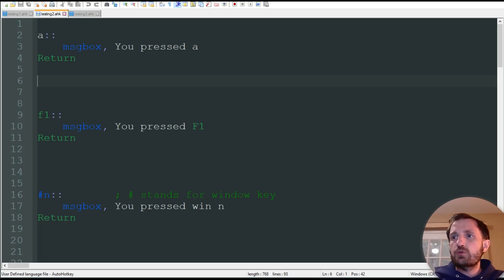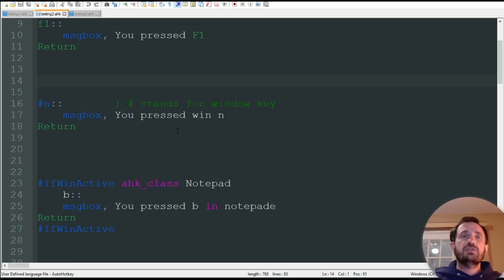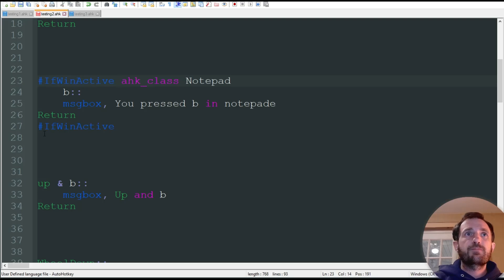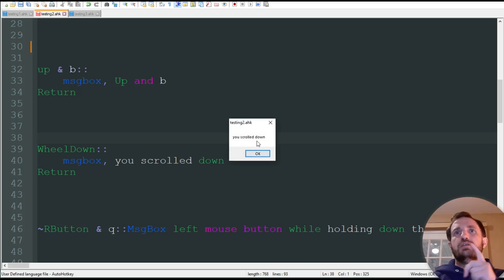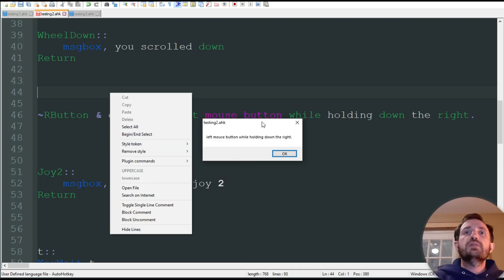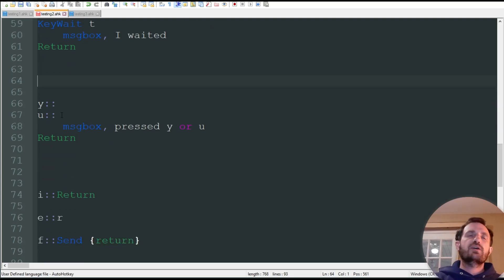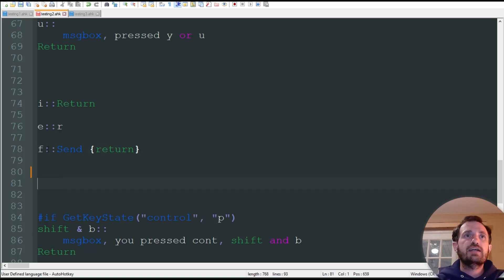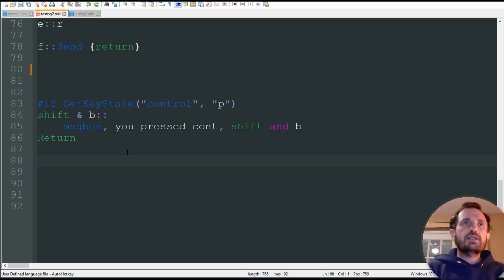AutoHotkey - What Are Hotkeys and How to Use Them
Forgot to mention that in v2 you need to add curly brackets to start and end of function as so